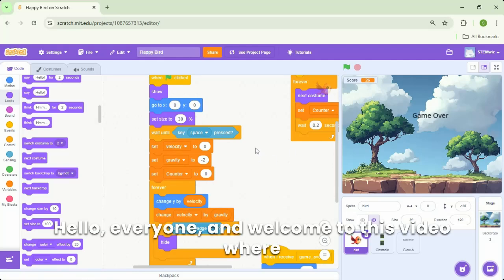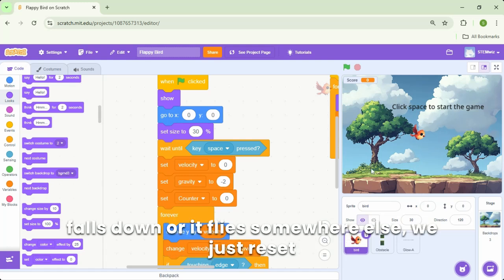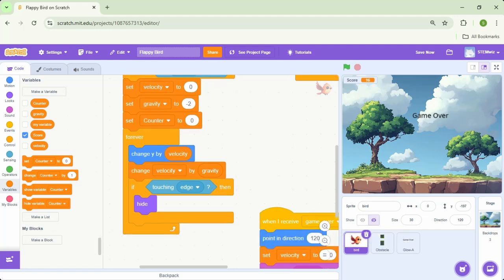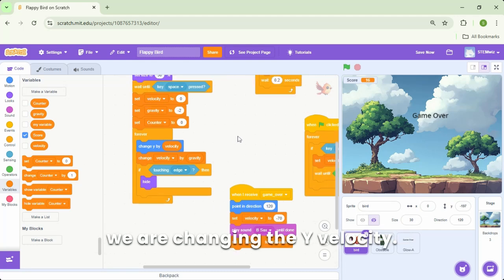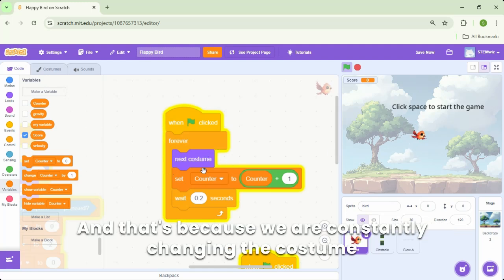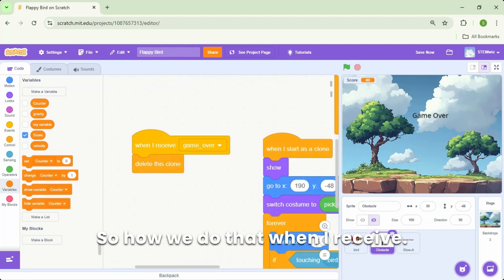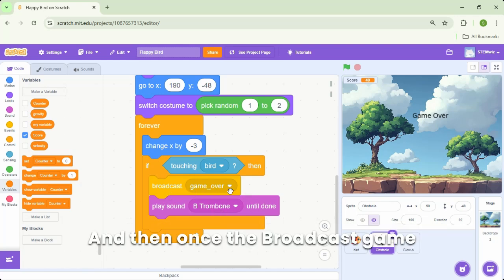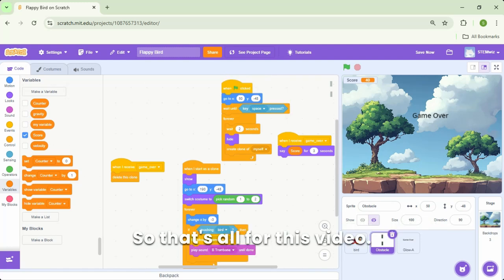Make a Flappy Bird game | Scratch Tutorial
Description:

Learn to code your very own Flappy Bird game using Scratch!

In this tutorial, you'll learn how to:

    Create the game background and characters
    Animate the bird's flapping motion
    Generate and move pipes
    Implement game mechanics like scoring and collision detection
    Add sound effects and music
    Customize your game with your own creative touches

No coding experience needed! This tutorial is perfect for beginners. Let's get started!